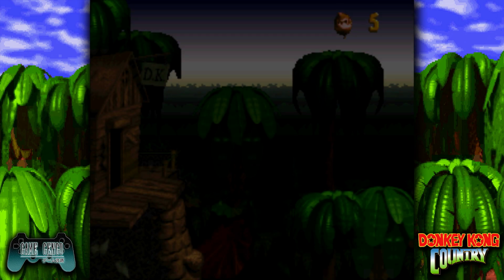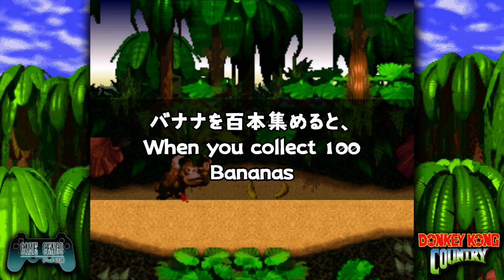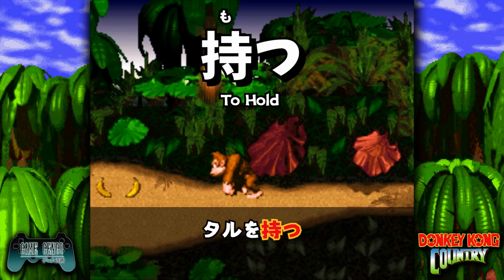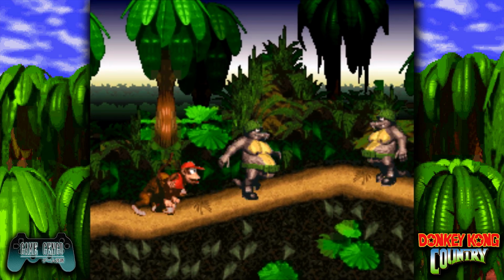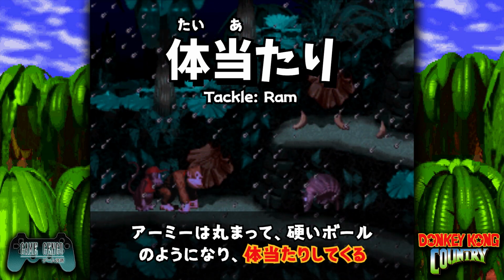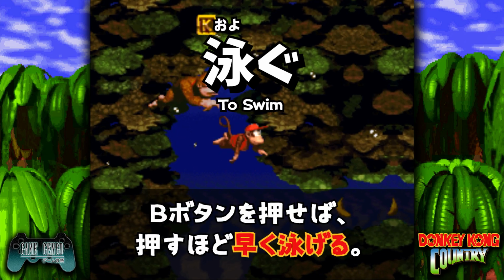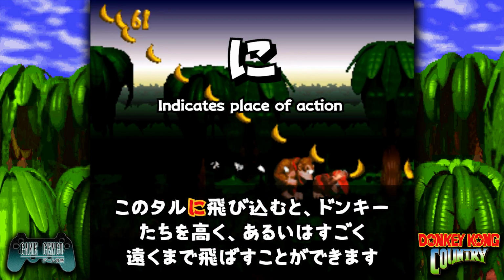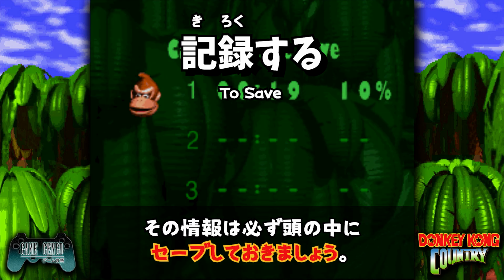Learn Japanese with Donkey Kong Country - Language Journey ( スーパードンキーコング)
A beginner-friendly fun journey through World 1 of Donkey Kong Country for the Super Famicom to help you pick up some Japanese vocabulary, grammar, and sentence structure familiarity.

No matter what your level, you will be able to enjoy and pick something up from this video. (Especially beginners). Learn Japanese with Japanese DKC!

If you like this kind of video, please feel free to like, subscribe, share the video and leave a comment letting me know you want to see more from Donkey Kong Country /  スーパードンキーコング!

Video Breakdown
00:00 - Banana Jungle
09:46 - Rope Jungle
12:38 - Coral Sea
14:49 - Barrel Cannon Valley
16:17 - The Kongs

◆ Executive Producer ◆
Nexseptia, Frodeul, Joseph Simcox, Scissors! 61!

◆ Elite ◆
Anna Baumeister, Jason Dahl, Blake Henderson, Erik Campuzano, Elro1822

◆ Member ◆
Alexandra Valdez, Trevane Roberts, Venerable_Wizard, Justin Breeding, Zachary O'Brien, Akira K, Nkomaeda, Ryan Young, Raeesa Qureshi, November, Brandon Jenniges, Jesse Brewer, Kipirti. Alan Cameron, Paul, Axis, Emdivi, Irregular Pineapples, Alexmov, Matheus Guimaraes